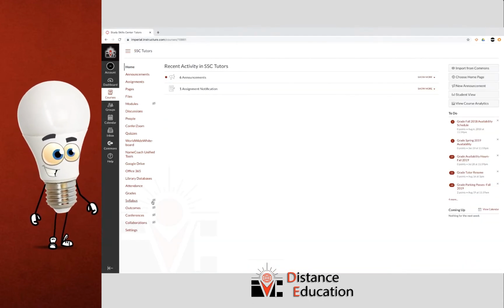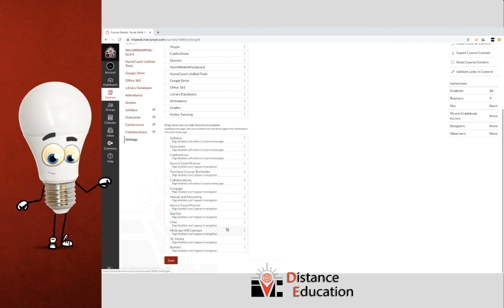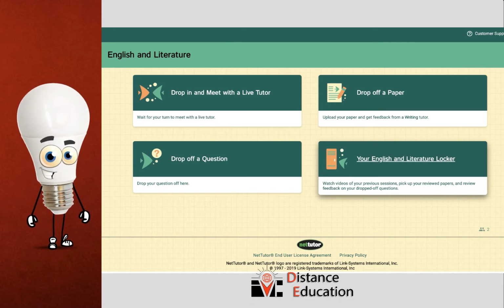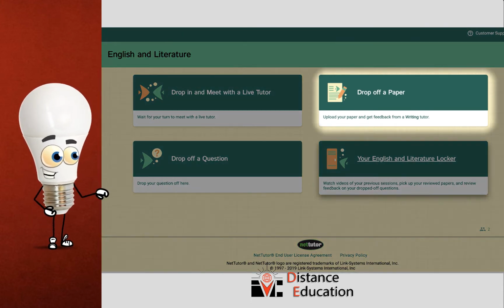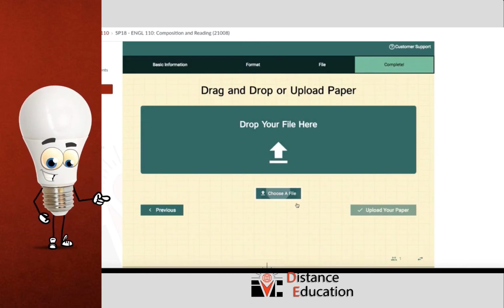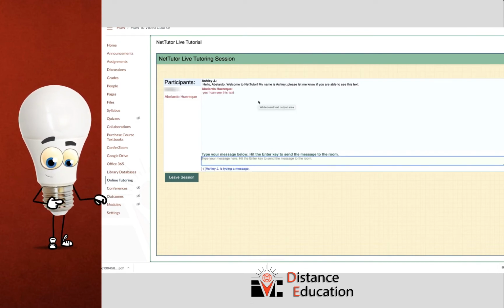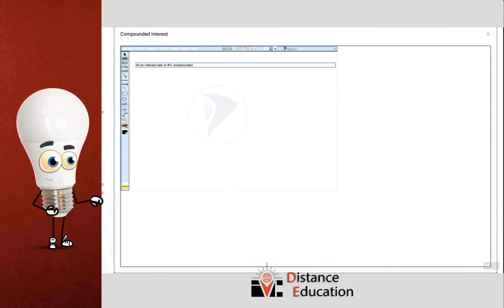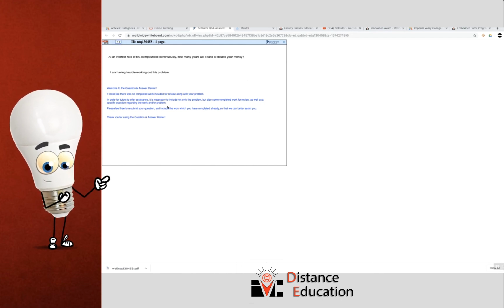Canvas NetTutor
NetTutor is a free online tutoring service provided to all IVC students via Canvas. Learn how to activate it for your class and observe some real live examples of how your students can make the most of this tool.
0:28 - 0:47 - Activate NetTutor for your class
0:48 - 1:04 - Choosing the subject area
1:05 - 1:37 - Available options
1:38 - 2:00 - Dropping off a paper
2:01 - 2:26 - Live chat session with whiteboard
2:27 - 2:47 - Dropping off a question
2:48 - 3:00 - Explore your previous tutoring sessions and view feedback to dropped off questions